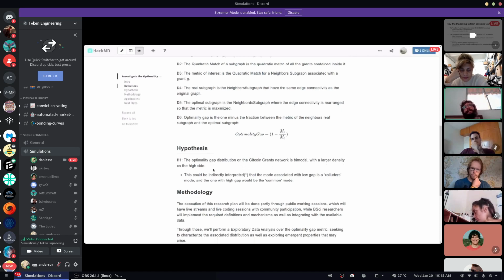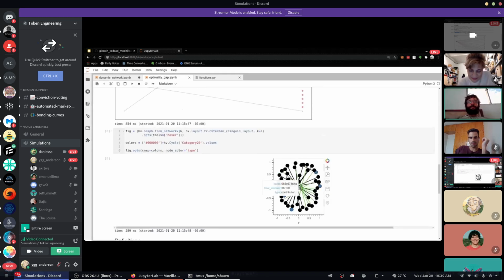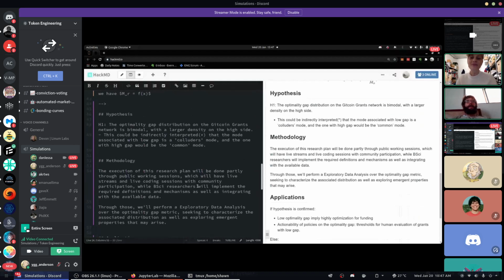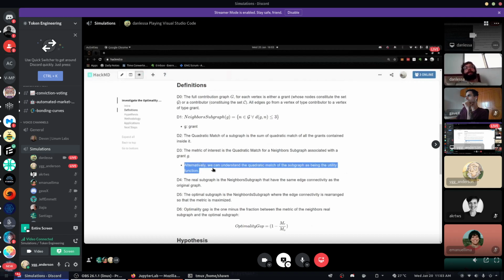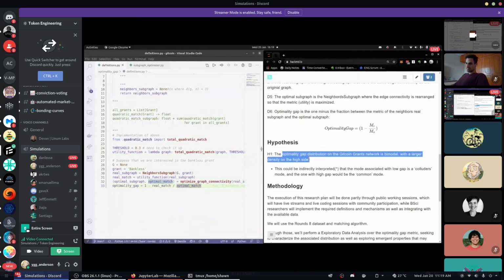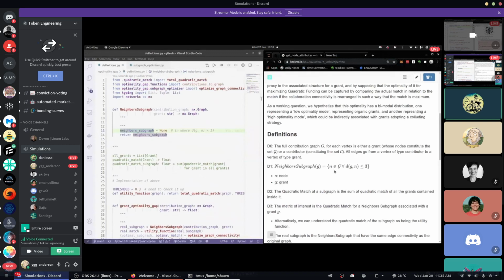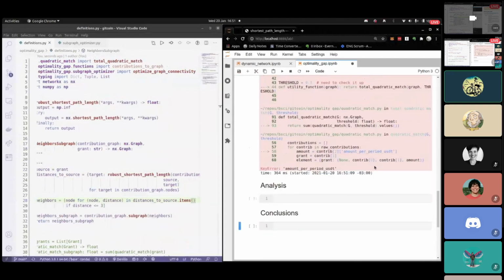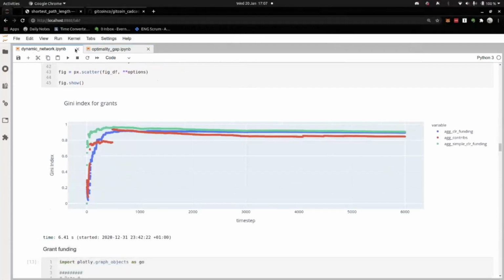Gitcoin Modelling Co-Lab with BlockScience & Token Engineering #1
This is the first interactive hacker session promoting an OpenScience approach to understand and expand the cadCAD model of the Gitcoin Grants ecosystem, and how collusion and other attack vectors can be identified and deterred.

Join @gitcoin, @block_science, @tokengineering & QV/QF academics and enthusiasts to discuss the collusion hunting cadCAD model of the Gitcoin Grants ecosystem.